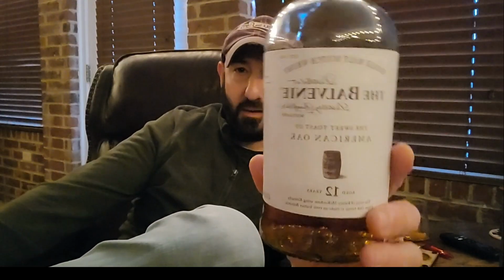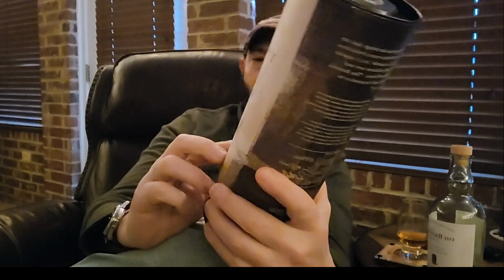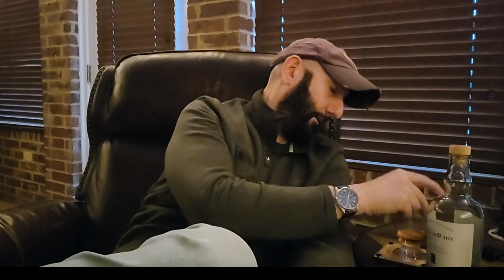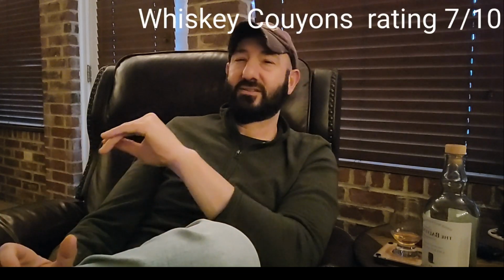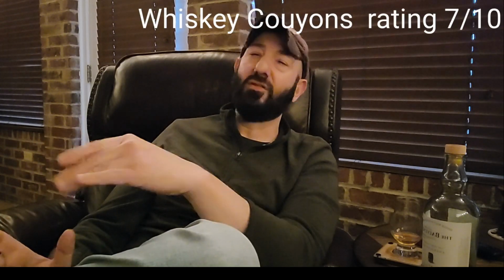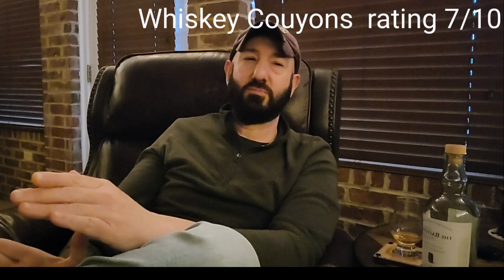Balvenie The Sweet Toast of American Oak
Whiskey Couyons review a whiskey from the stories collection fromThe Balvenie Distillery. This is the first Whisky From this series.